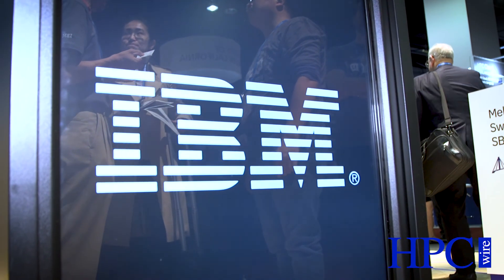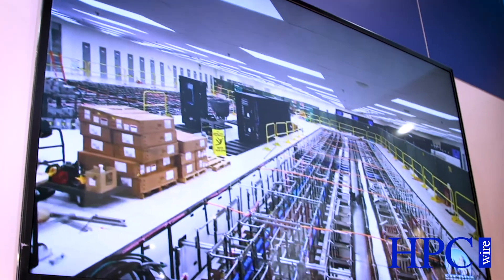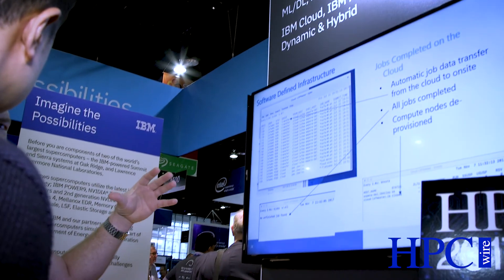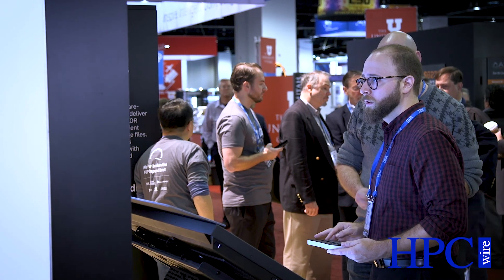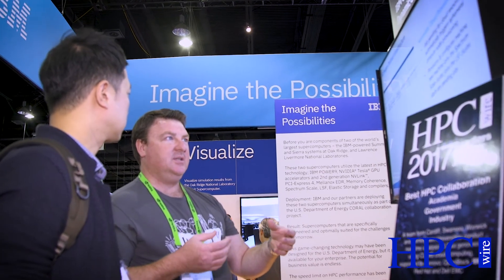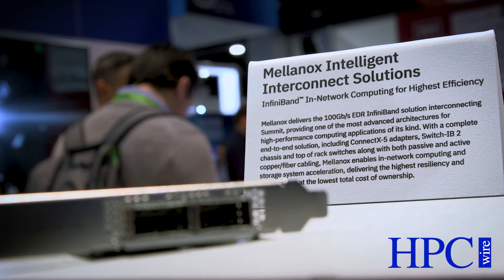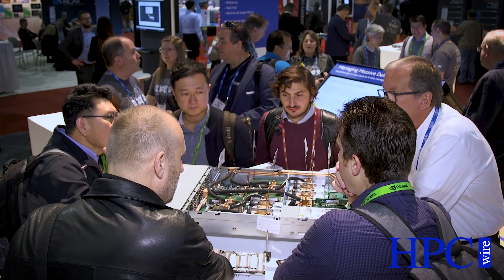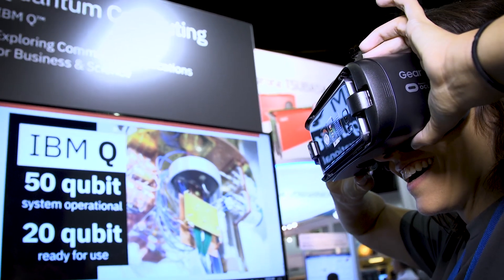IBM Power Systems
Scott Soutter, IBM; Steve Fields, IBM Power Systems; and Dylan Boday, IBM Power Systems discuss Power AI, deep learning frameworks, continued partnership with Nvidia for Power 9, and Open CAPI, from SC17 in Denver, Colorado.